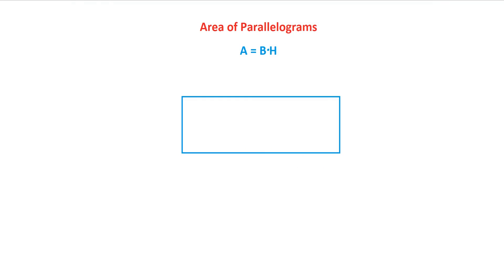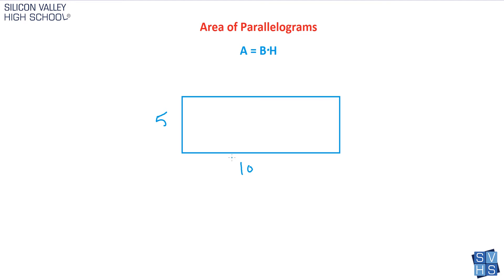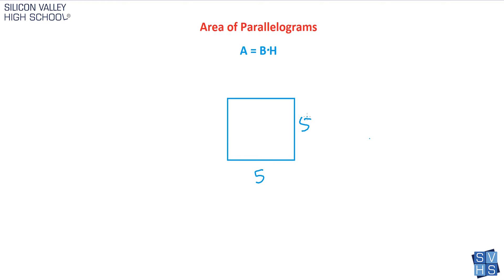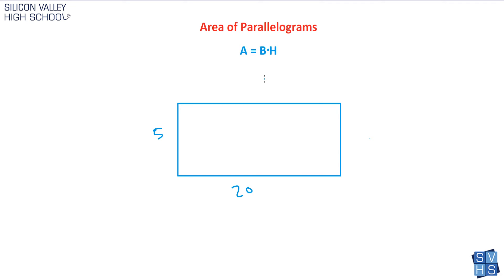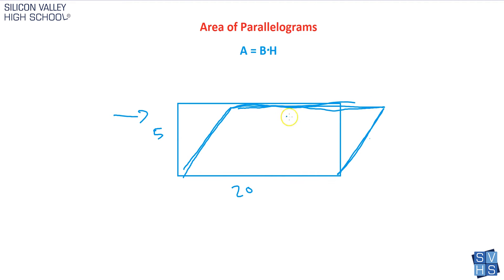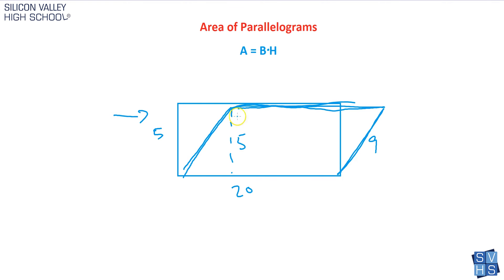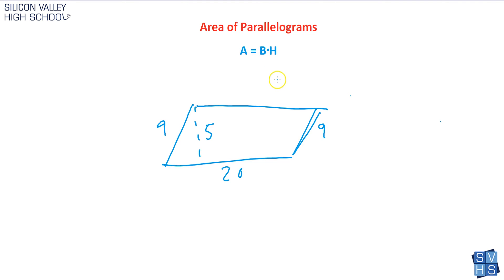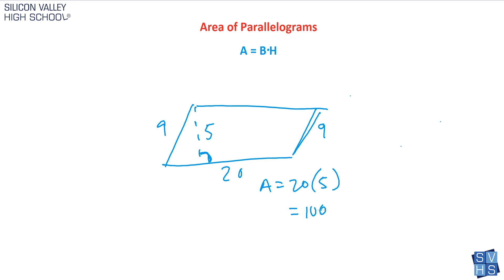Area of Parallelograms